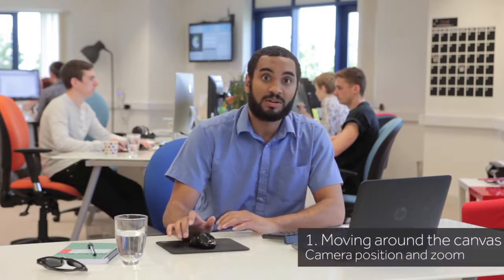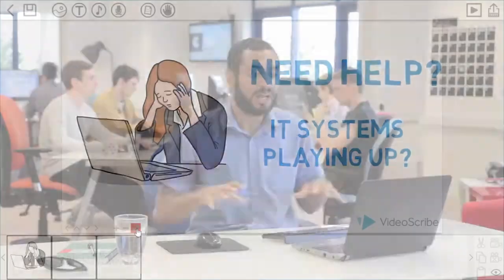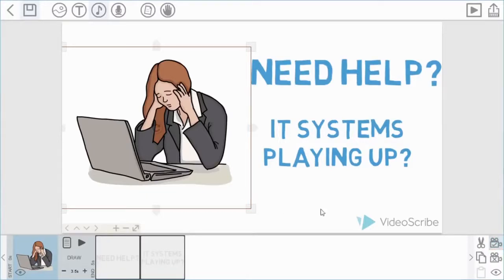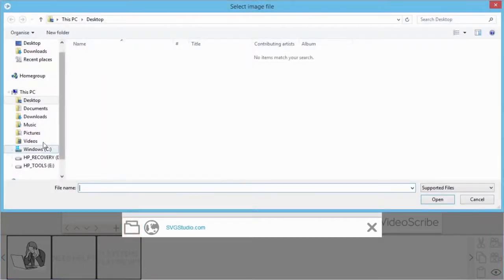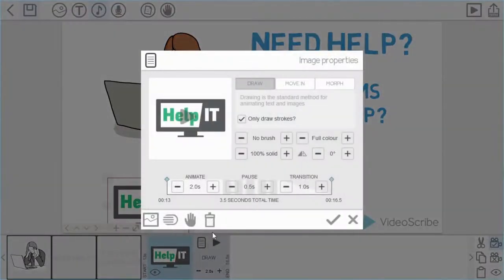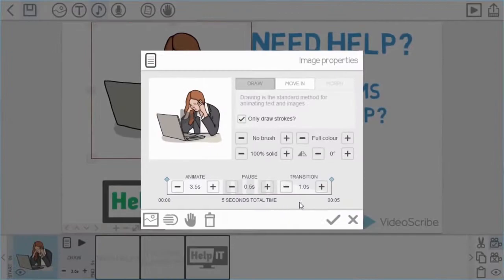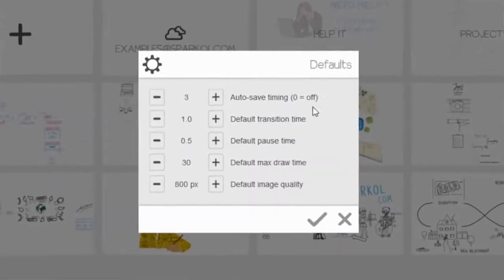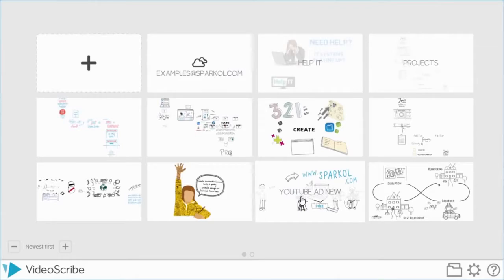VideoScribe tutorial 2 - Tuning your scribe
Learn how to move around the canvas, import your own images and adjust timings in VideoScribe.

1. Moving around the canvas -- camera position and zoom (00:27)
2. Importing images -- bringing in your own images (04:49)
3. Adjusting scribe timings -- animate, pause and transition (08:16)

VideoScribing, Presentations, Scribe Videos, Design, Software, Presentation Software, Video Creation, Scribing, Presenting, iPad & iPhone Apps, Flash & ActionScript, Create animated videos